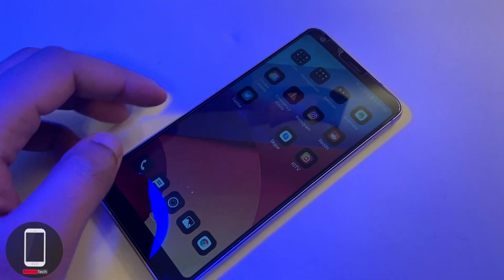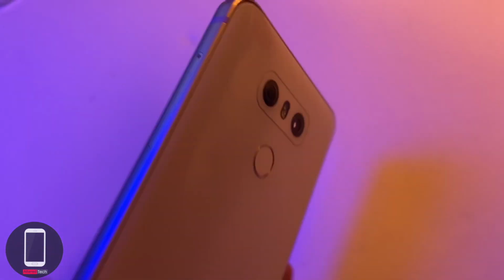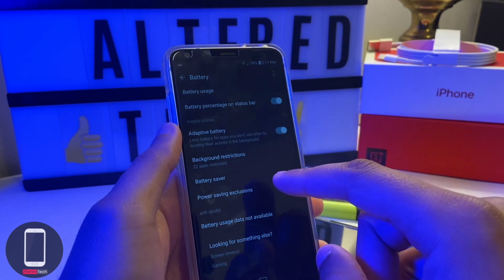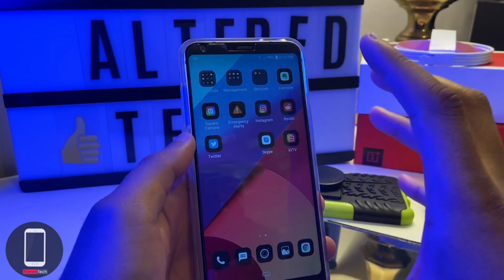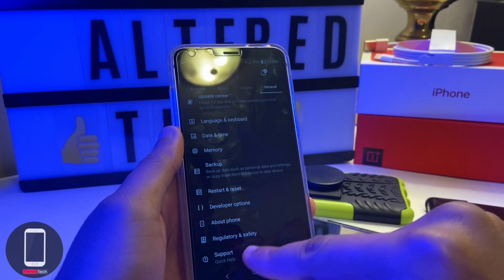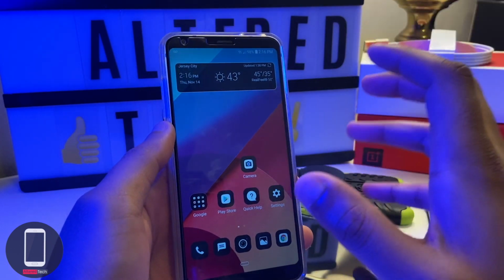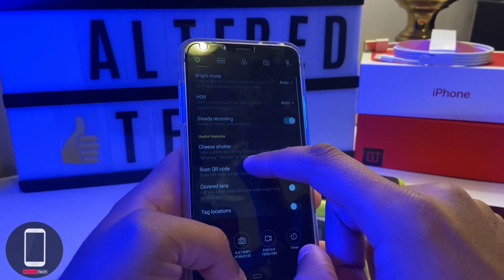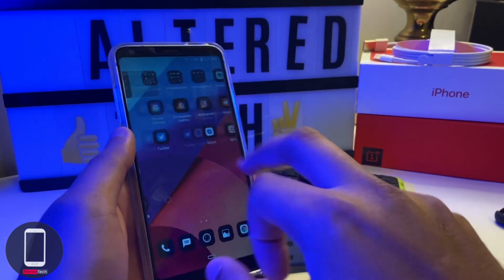The LG G6 Running Android Pie is Awesome and Ready for 2020!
I updated my LG G6 to Android Pie manually and so far the performance has been better than expected. I removed the bloatware and performed a factory reset twice. This is my experience with Android Pie on the LG G6 and I believe anyone who is on a budget looking for a great phone would be happy with this device except if battery life is important and if they are not tech savvy enough to update this to Android Pie themselves.

Use this link to save $10 on an accessory when you purchase a OnePlus device

Like what you see and would like to contribute? Every cent is used to upgrade my equipment and bring new products.

By Tanna